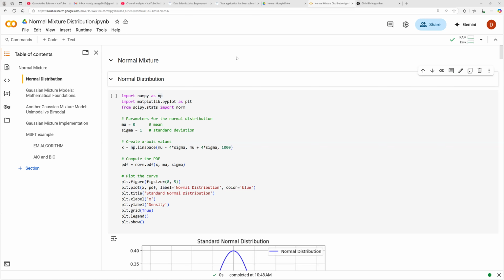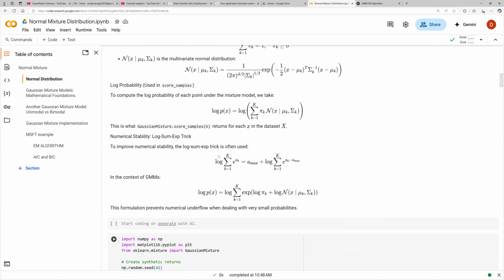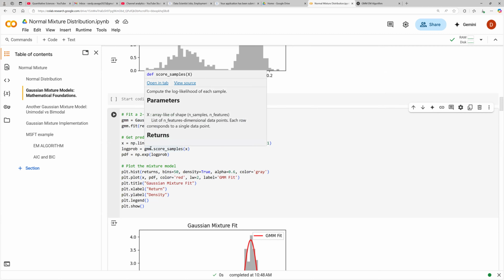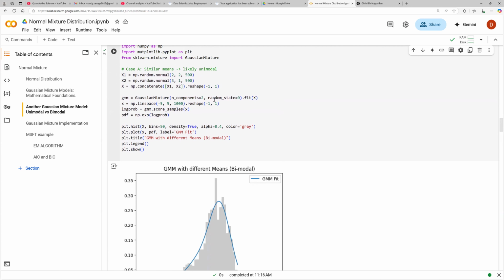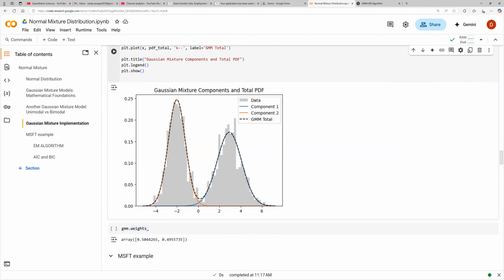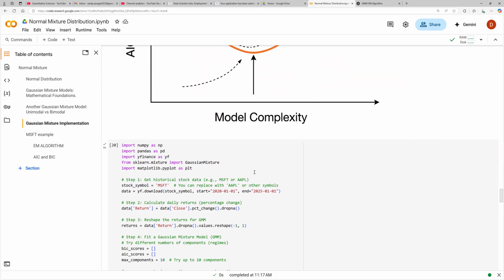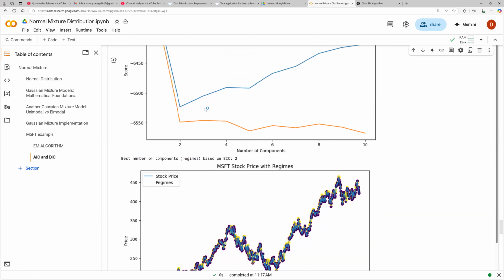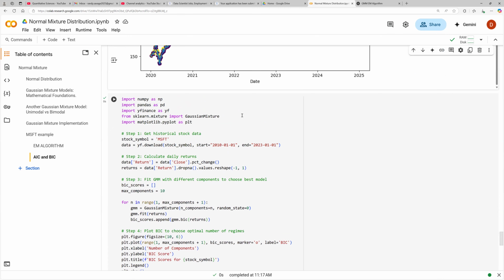Gaussian Mixture Models (GMM) Explained | Applications in Quantitative Finance and Machine Learning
📊 Gaussian Mixture Models (GMM) in Quantitative Finance and Machine Learning | Unimodal vs. Bimodal Explained

In this presentation, I introduce Gaussian Mixture Models (GMM) and discuss how they can be used to better model financial return data. You'll learn the basics of GMM, the difference between unimodal and bimodal distributions, and why GMMs offer a flexible approach to capturing the behavior of complex data in quantitative finance.

Topics covered:

What a Gaussian Mixture Model is

How GMM can represent data with multiple underlying distributions

The role of the EM algorithm in estimating parameters

Applications to financial return modeling and data clustering

Whether you're exploring machine learning tools or working with financial datasets, this talk offers a practical introduction to GMMs and their real-world relevance.